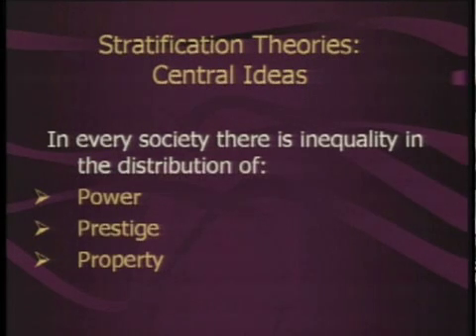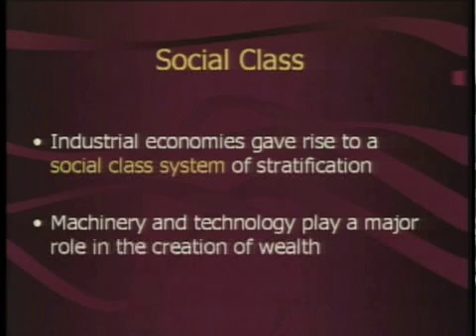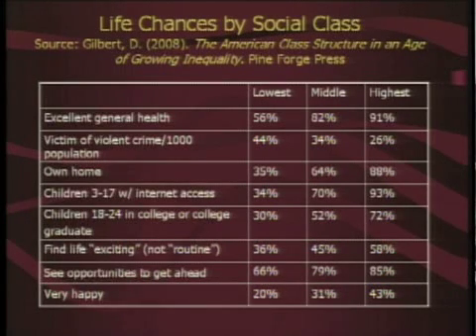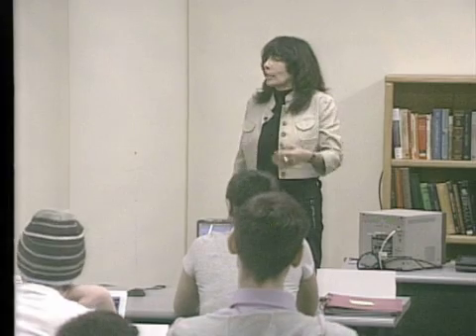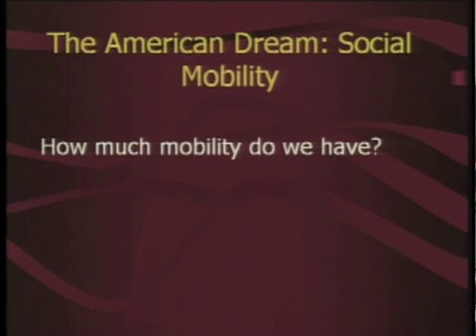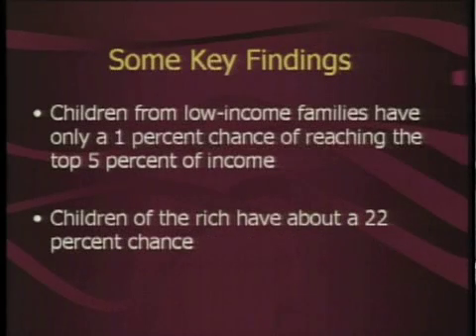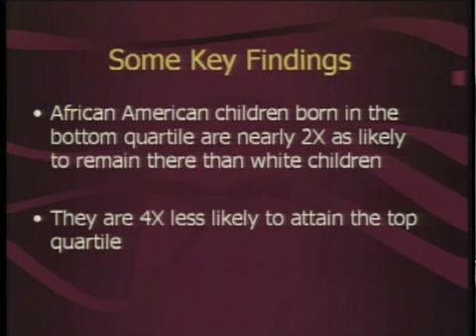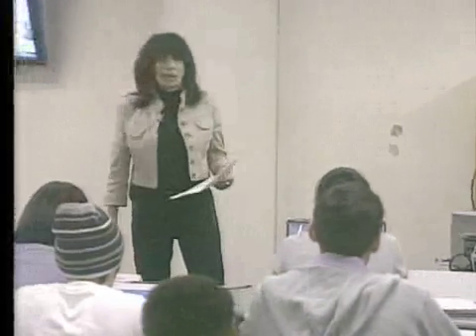SOCW 7397 LECTURE 3